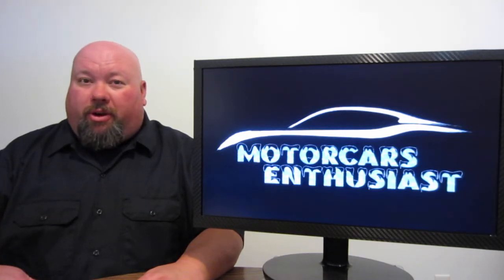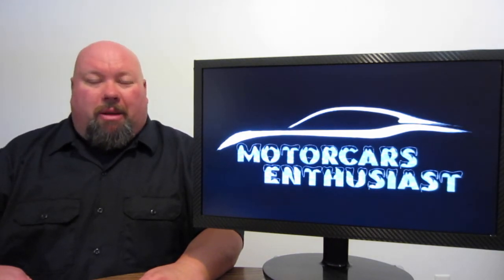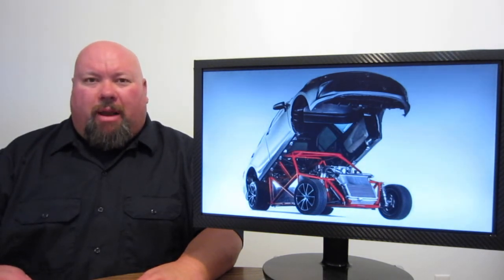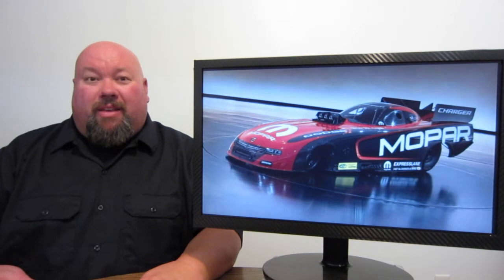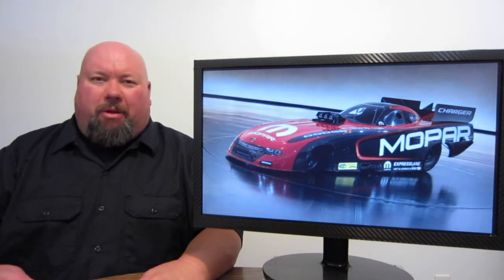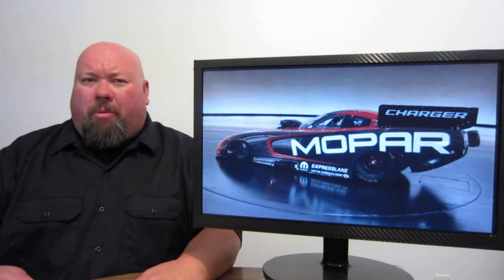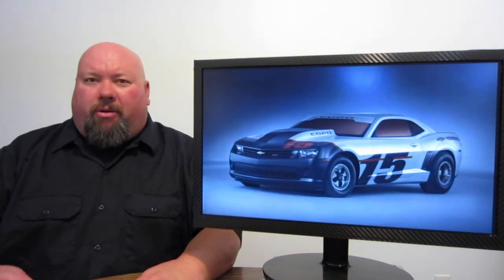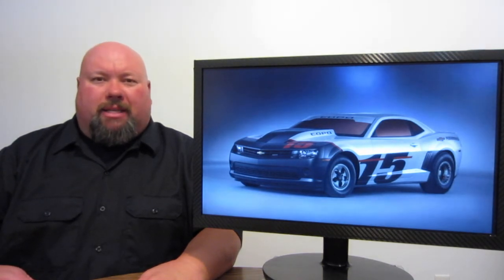Unlikely Funny Car. Charger Hellcat's Big Brother? Chevrolet's Next 1/4mile Weapon.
News for November 3rd-5th 2014. On of the coolest drag race car at SEMA. Mopar debut the new 2015 Charger body for the next years NHRA funny car class. 2015 drag race only COPO Camaro.